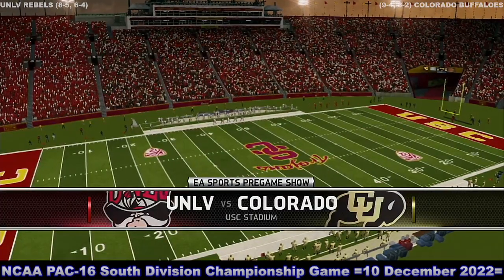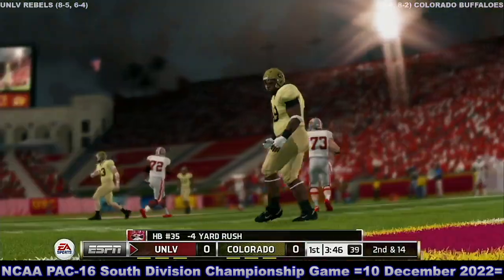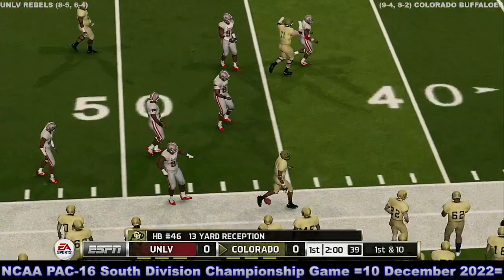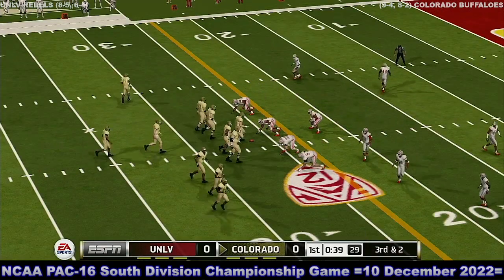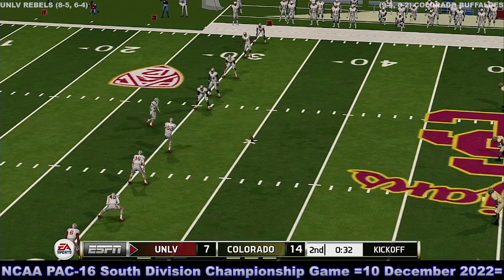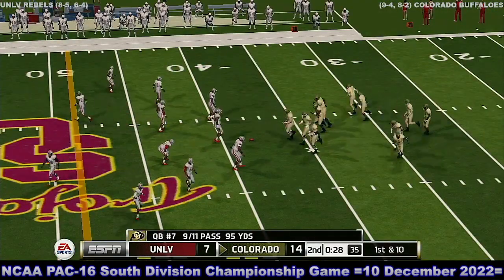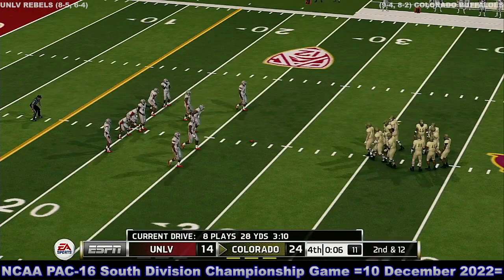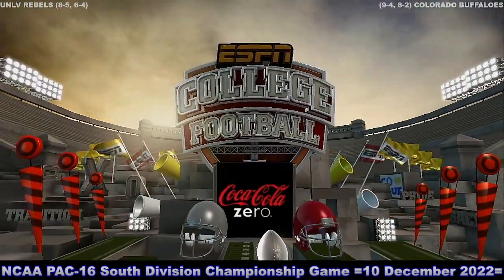NCAA 2022 PAC 16 South Division Championship Game UNLV VS Colorado